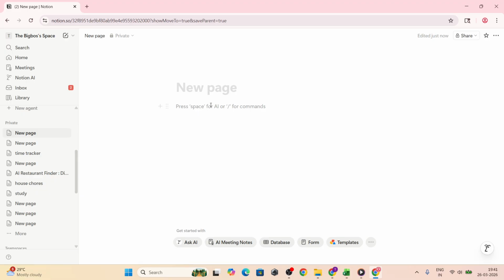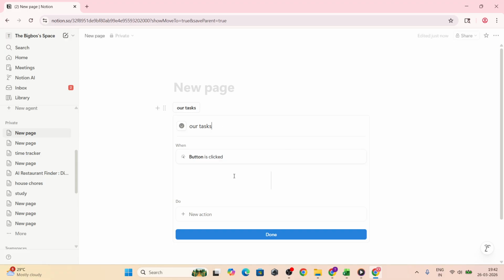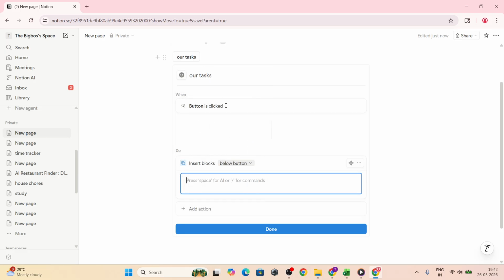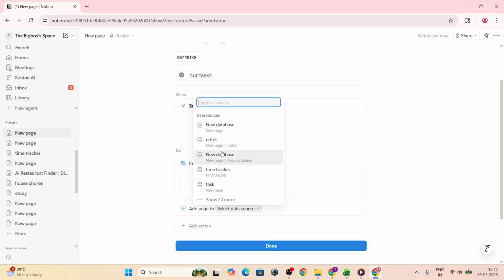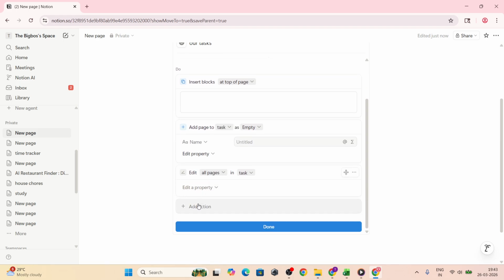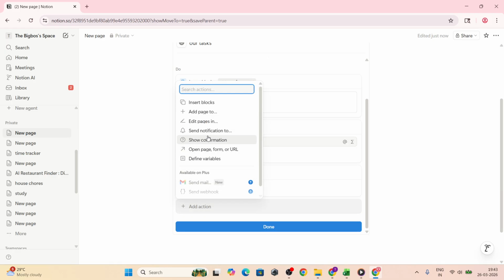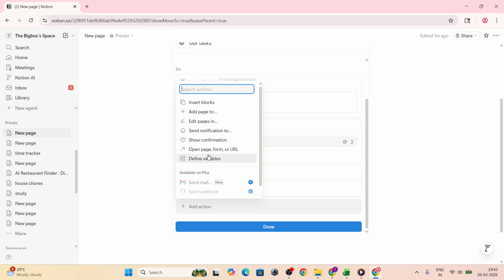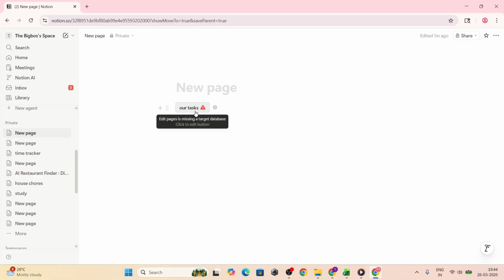How To Use Buttons In Notion For Workflow (Step By Step)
Learn how to use buttons in Notion for workflow automation in this step-by-step Notion tutorial. We explore the latest Notion buttons feature to help you master Notion automation and improve your project management efficiency. This guide is perfect for beginners and advanced users looking to optimize their Notion setup.